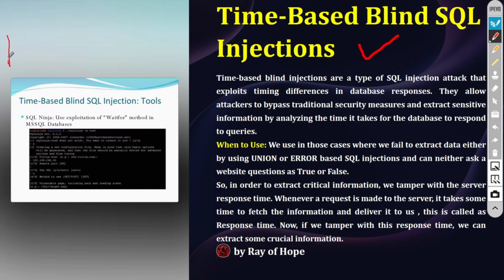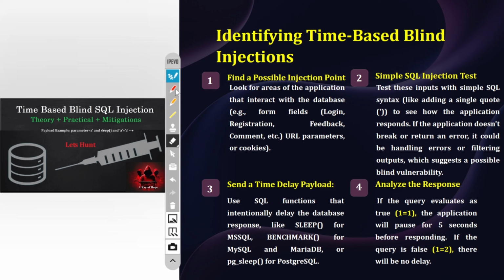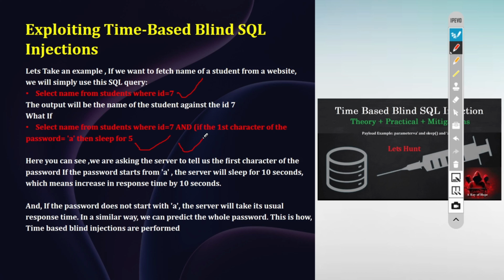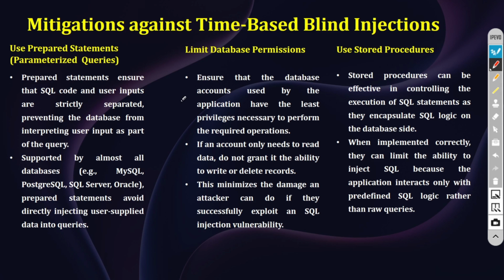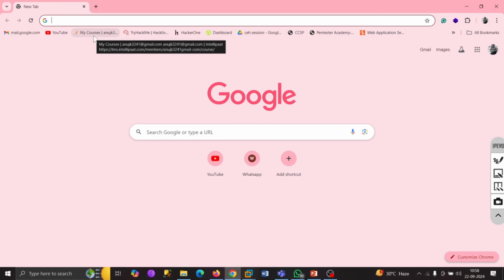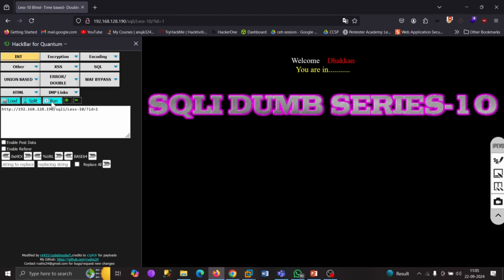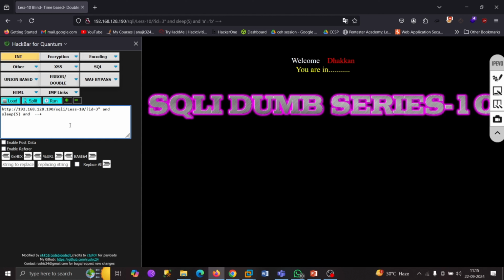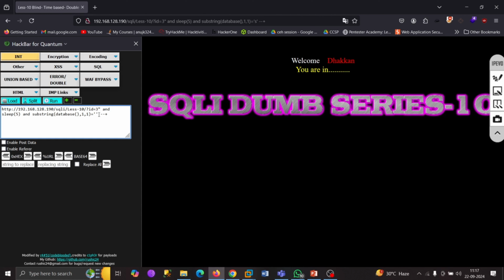Web Penetration Testing Day 42 || Blind Time Based SQL Injection || Ethical Hacking || Rayofhope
Bug Bounty Program Day 42 || Blind Time Based SQL Injections Tutorials || RayofHope || Penetration Testing || OWASP || Ethical Hacking Tutorials || VAPT || Website Penetration Testing || WAPT

Rayofhope

In this video, we covered the Blind Boolean SQL injection attack in detail. You will find how we will see how to identify and exploit the vulnerability and what the mitigations are.